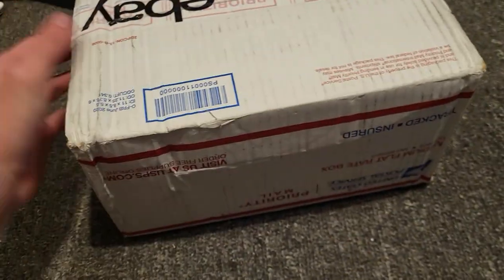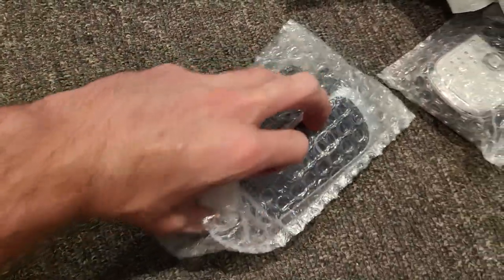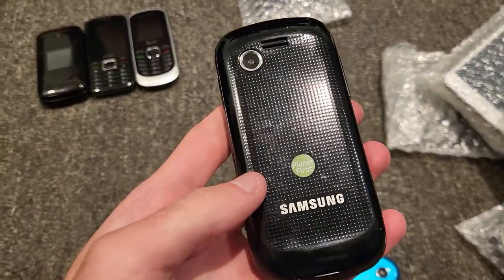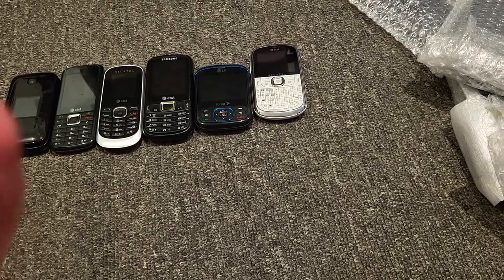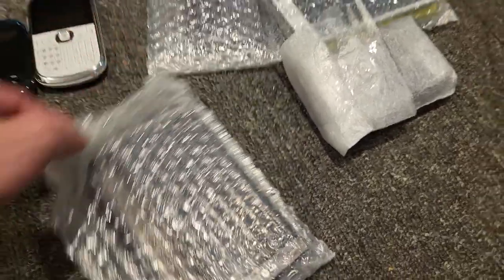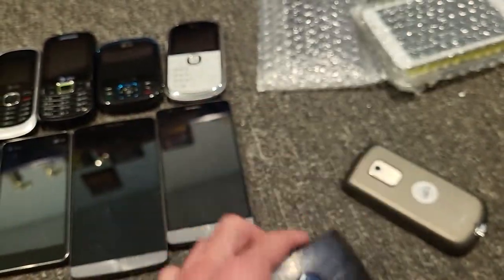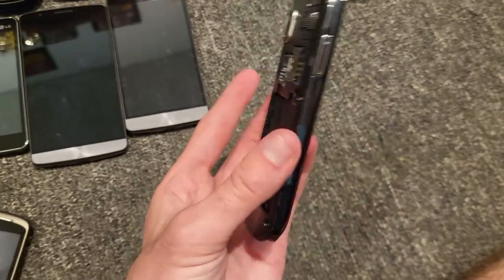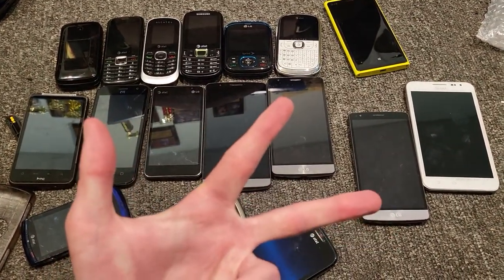phone lot of 17 phones